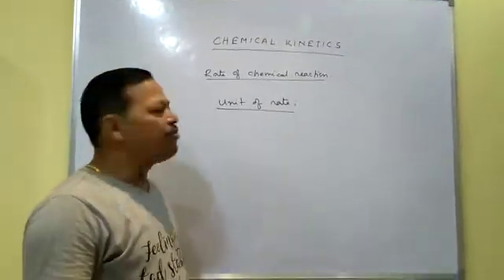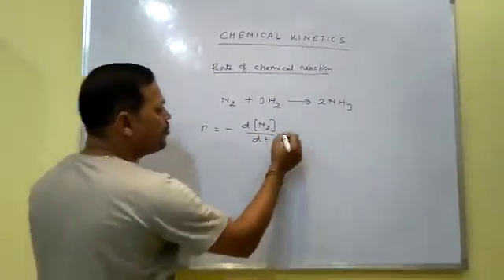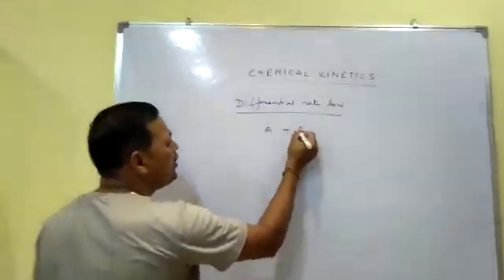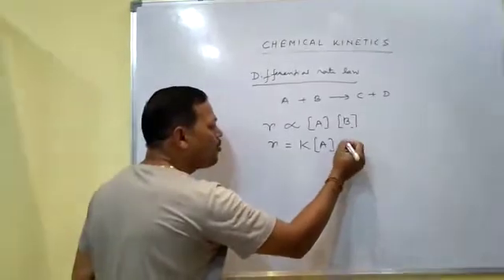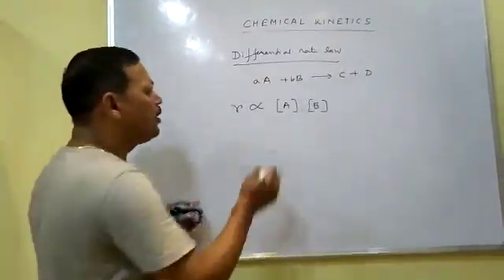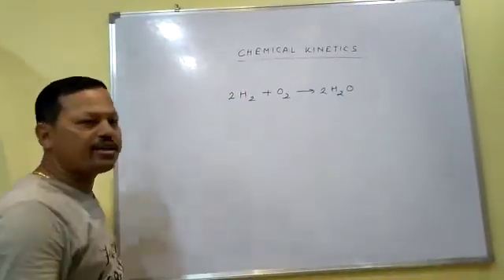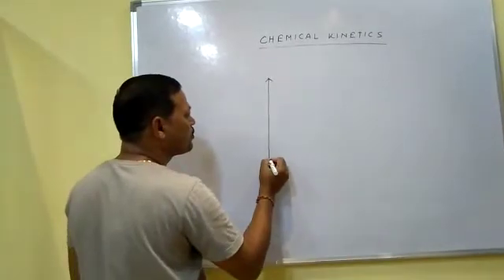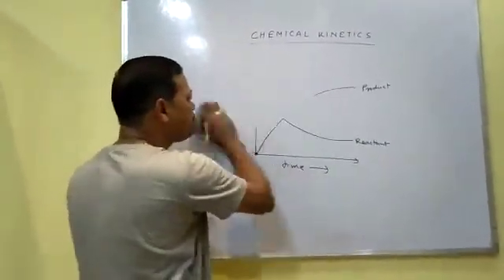CHEMICAL KINETICS 2